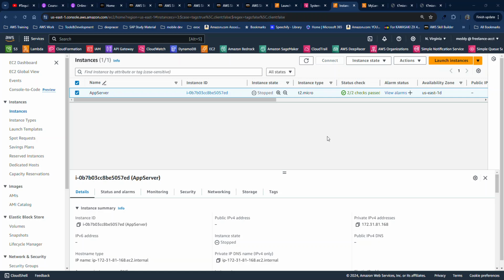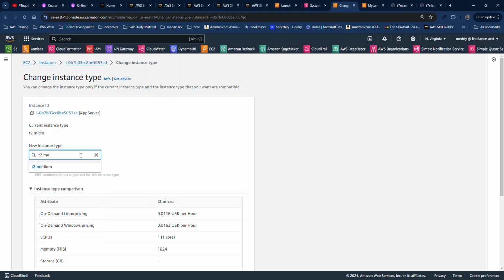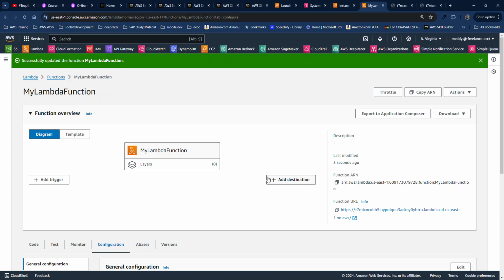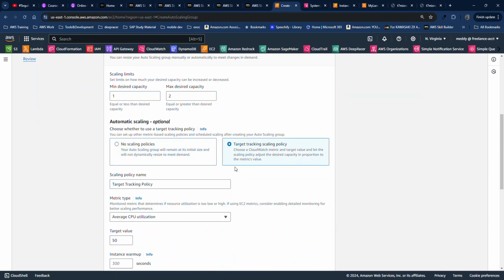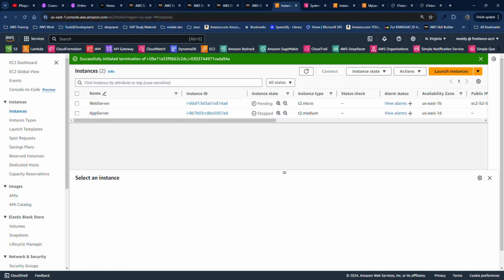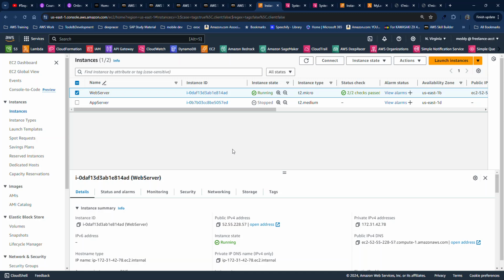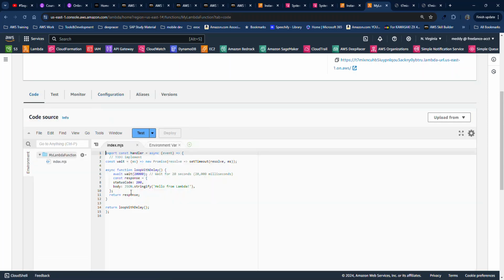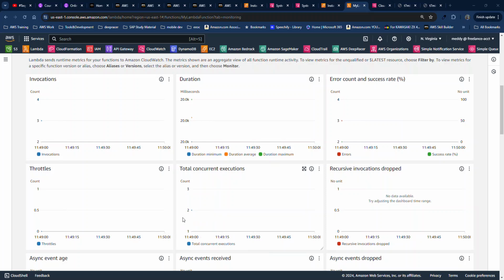Horizontal and Vertical scaling with AWS Webservices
In this video, I cover the different methods of scaling in the AWS Cloud.